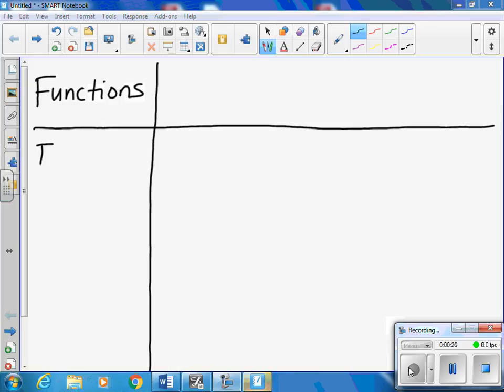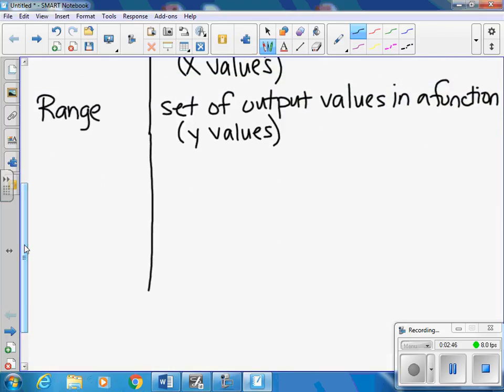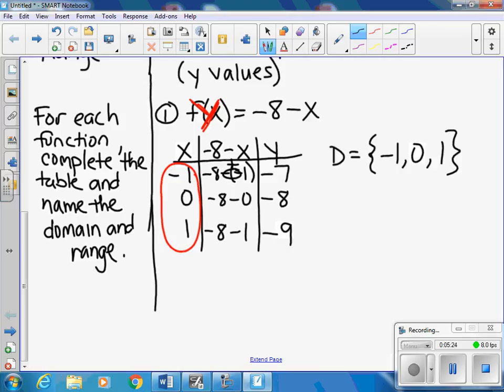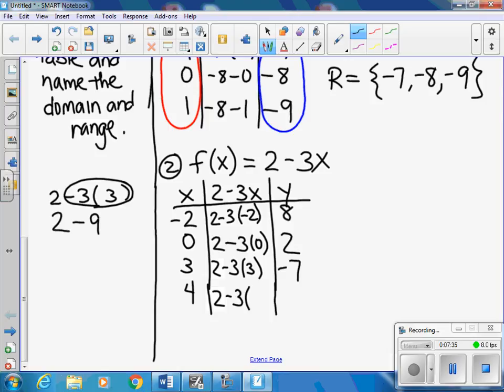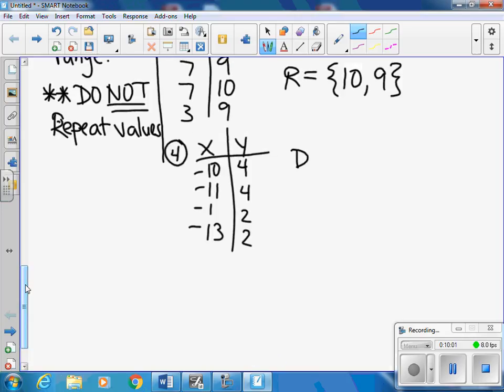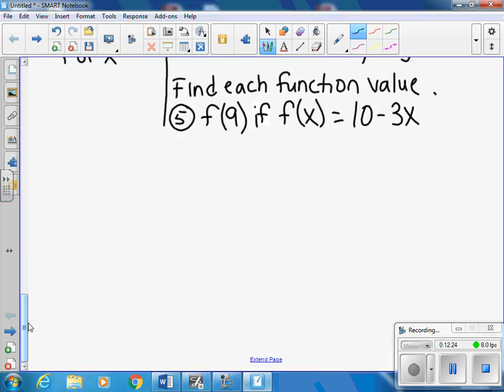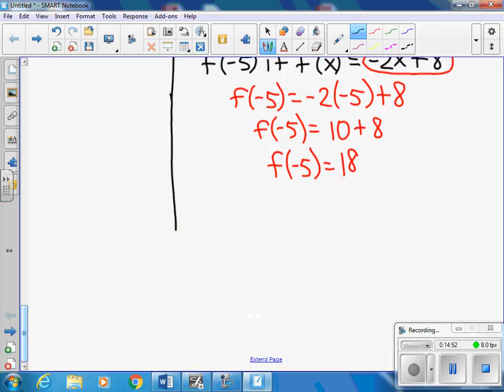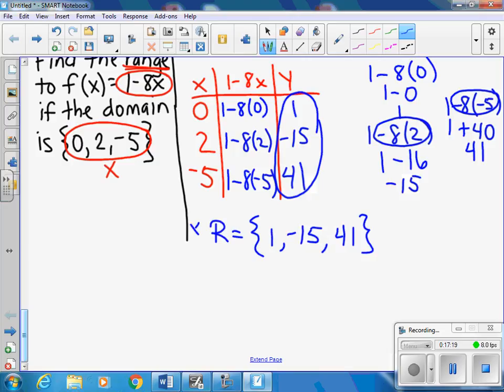Video on function notation with domain and range